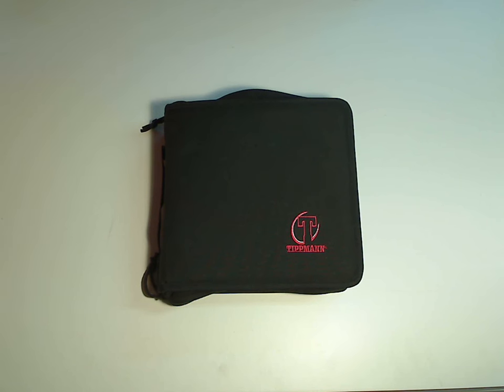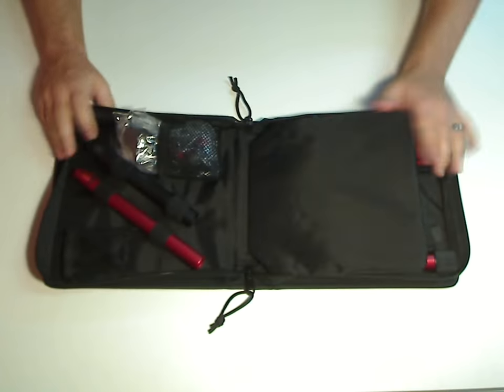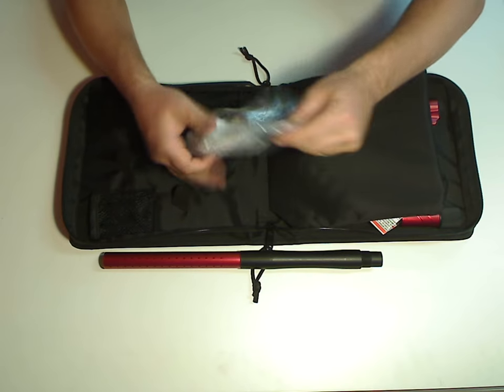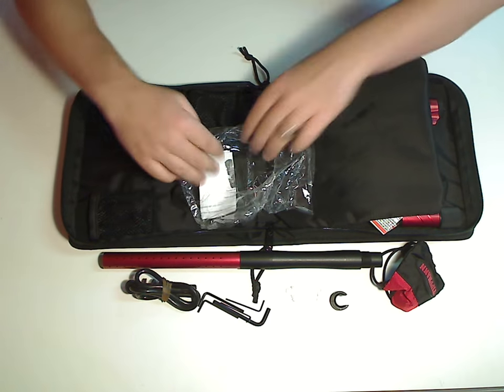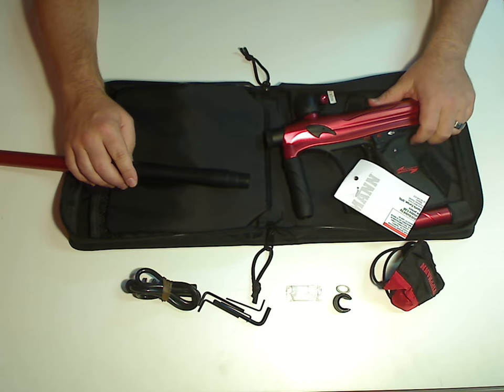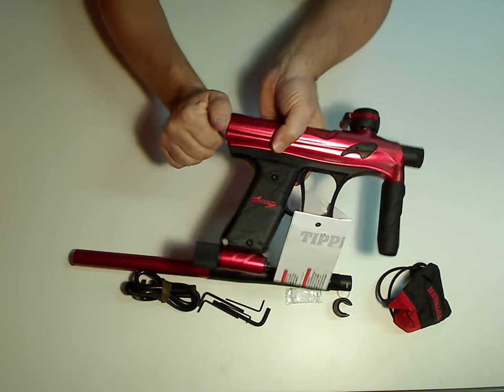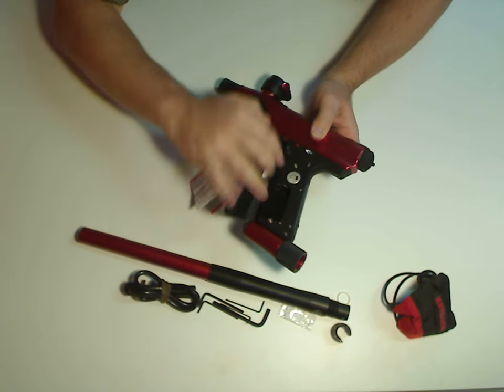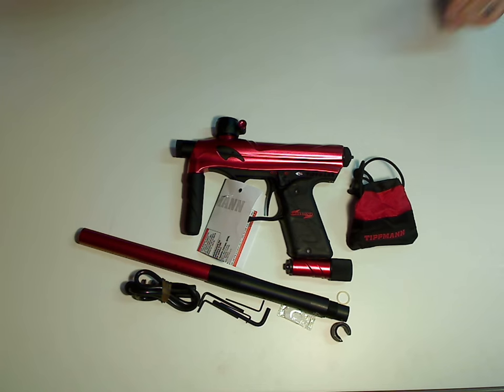Tippmann Crossover XVR - Whats In the Box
First gun to arrive.  A look at what's here and the new features.